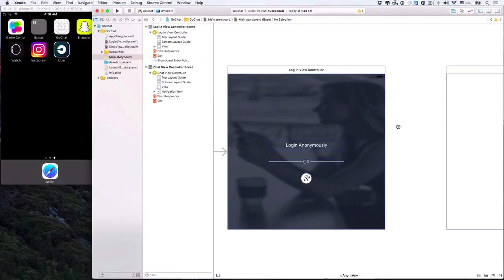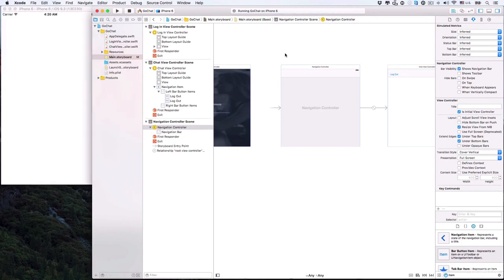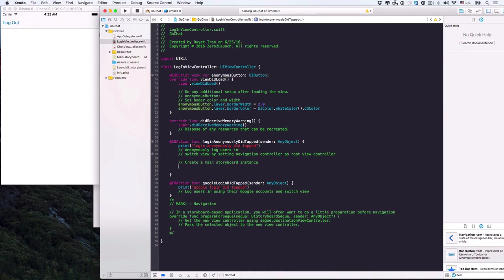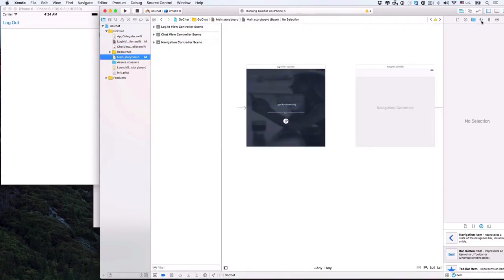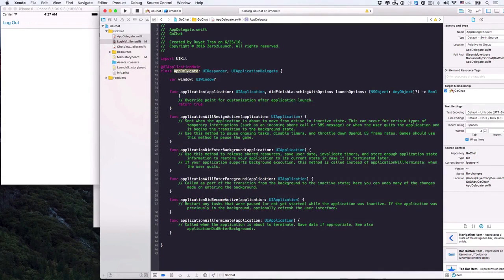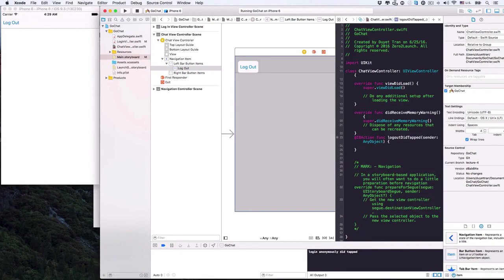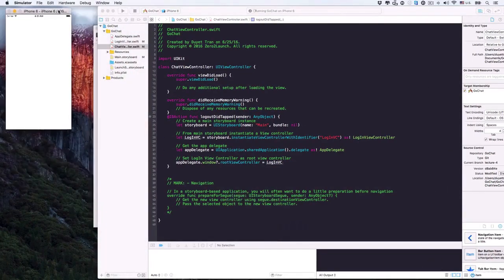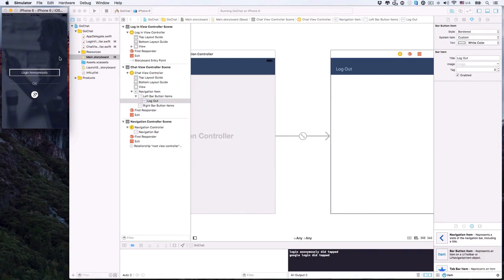Design chat view and build view-switching feature